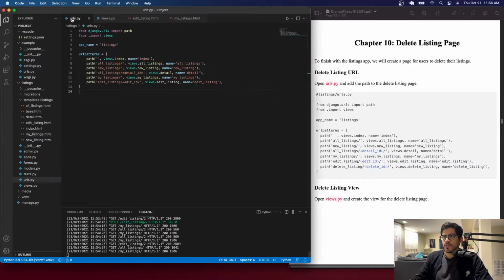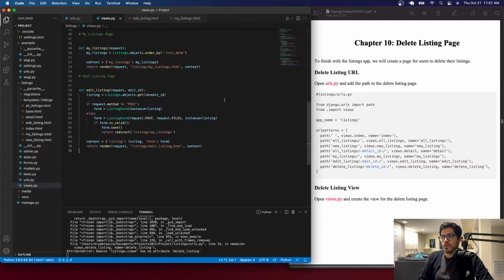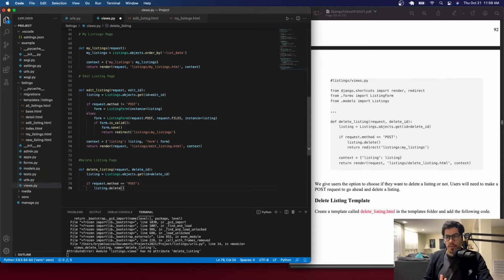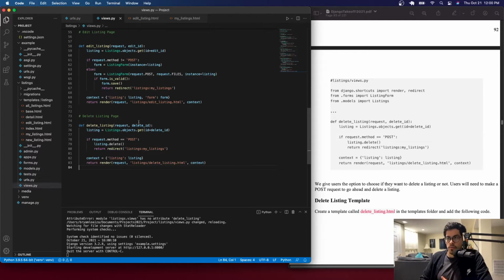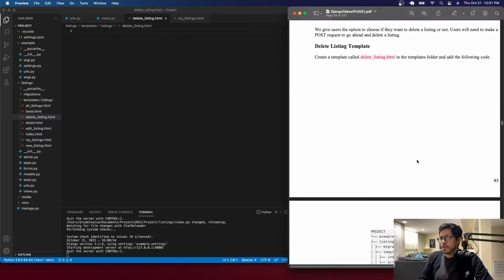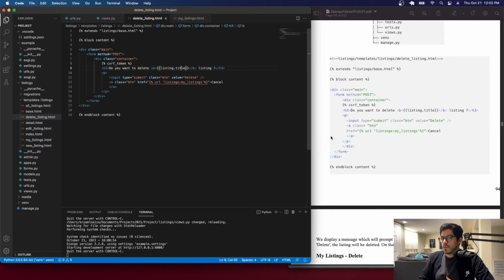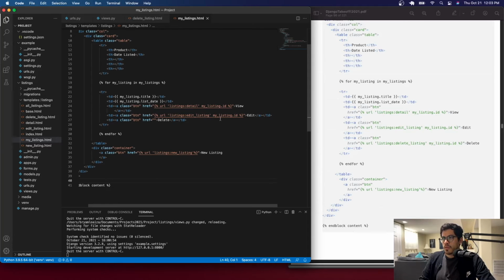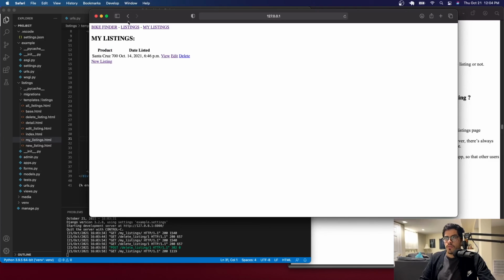Django Takeoff! Series — Delete Listing Page #10 | Beginner Django Course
In this episode of the Django Takeoff! Series, we’ll build the Delete Listing Page for our Bike Finder App, allowing users to remove their listings safely and efficiently.

You’ll learn how to confirm deletions, handle POST requests for deletes, and redirect users after removing data — an essential feature for CRUD-based Django apps.